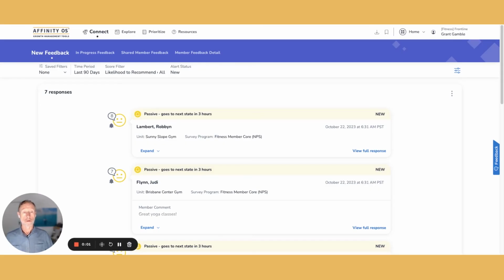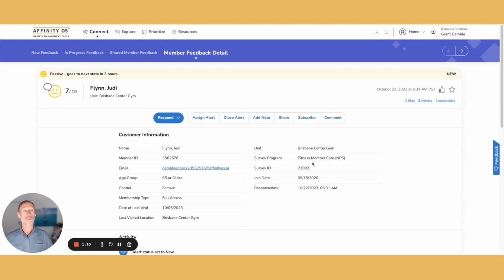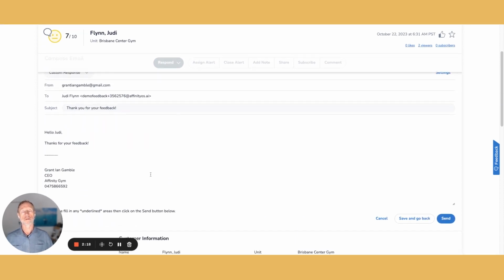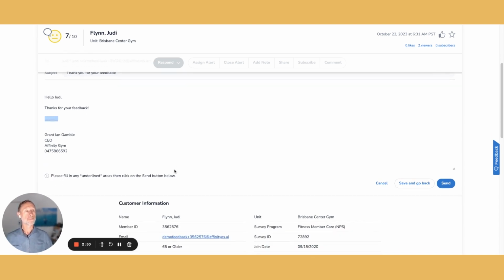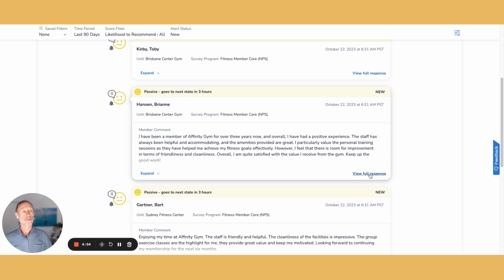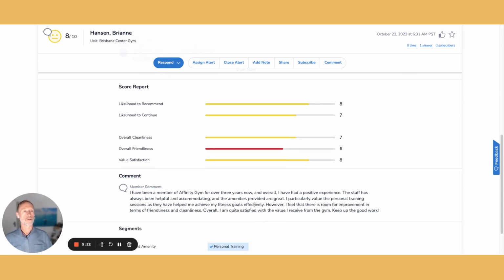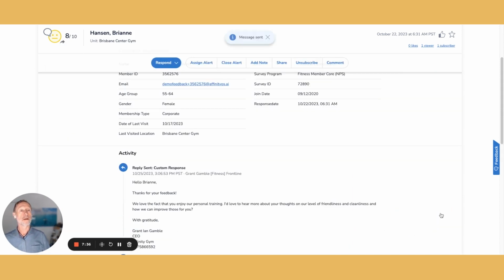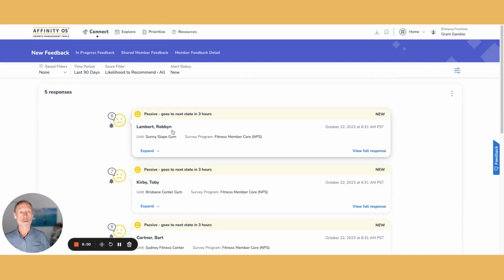CONNECT - New Feedback: Custom Responses to Customer/Member Feedback | AOS ACADEMY™ | AFFINITY OS™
AOS ACADEMY™ | CONNECT - New Feedback: Custom Responses to Customer/Member Feedback

Feedback Management: Analytics Everyone Can Take Action On

Handle every aspect of the feedback needed to set your brand apart. Personalized reports, intuitive workflows, and AI-driven topic and theme based alerts empower every team member, from the C-suite to the frontline, to take action on the root cause of issues. Get the right insights at the most granular level to the right person based on their roles and permissions.

Grant Ian Gamble is a business growth consultant, author and keynote speaker. He works in a broad array of industries helping companies build teams, navigate change and drive growth.

"Grant’s towering strength is his ability to walk the line between providing top-notch executive leadership, and rolling up his sleeves and working very hands on with frontline employees. Grant can lead top-down from the C-suite with his intellect, or from the ground up with his work ethic and teamwork. Grant is a natural leader."

Tom Perrin, PhD
CEO & Executive Coach, Perrin & Associates